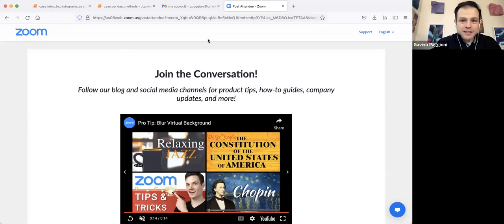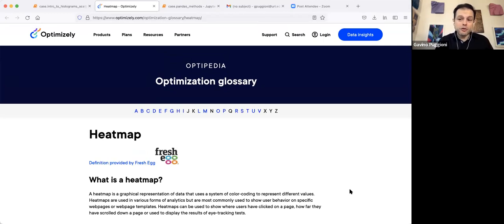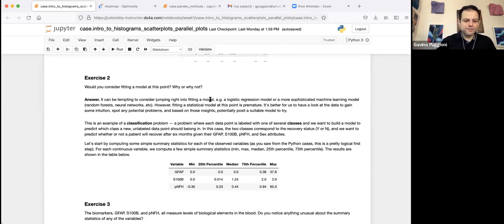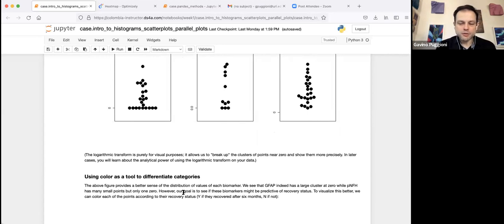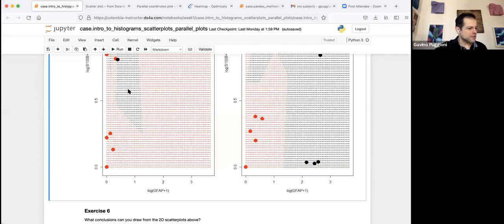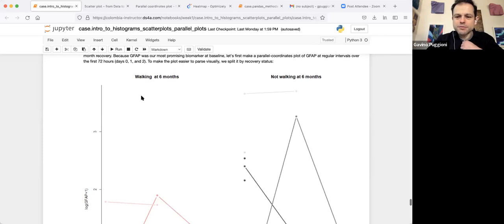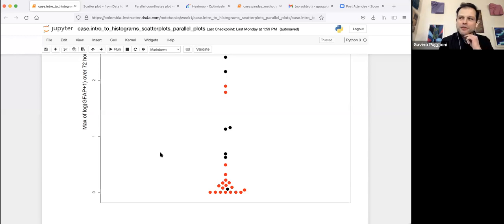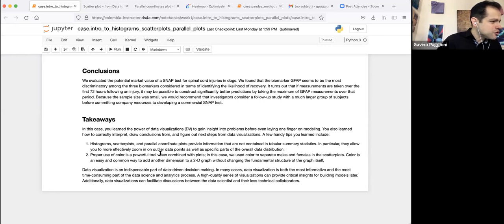Should we develop a commercial SNAP test for predicting recovery from spinal cord injuries?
You are a consultant for a pharmaceutical company. They would like you to answer the following: "How well do SNAP tests predict six-month recovery rates and should they be commercially developed?"